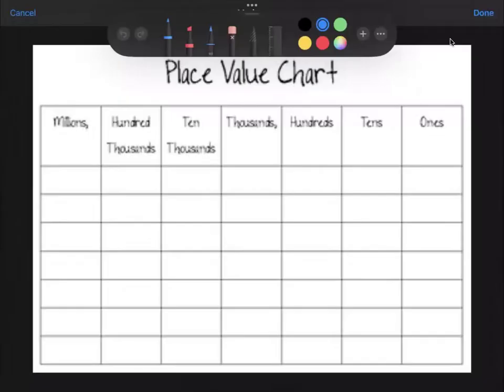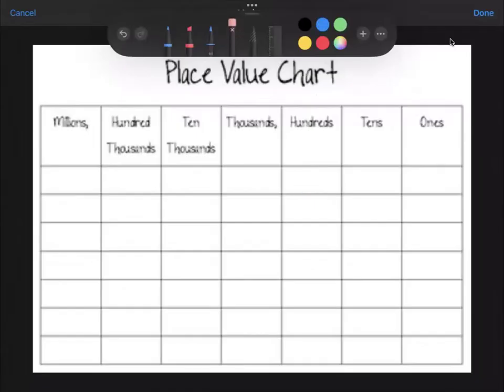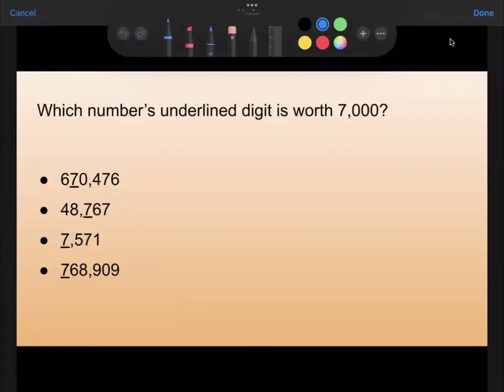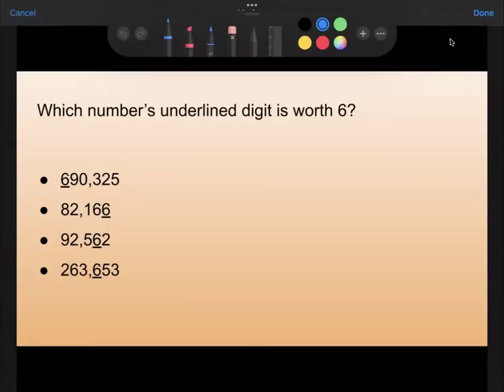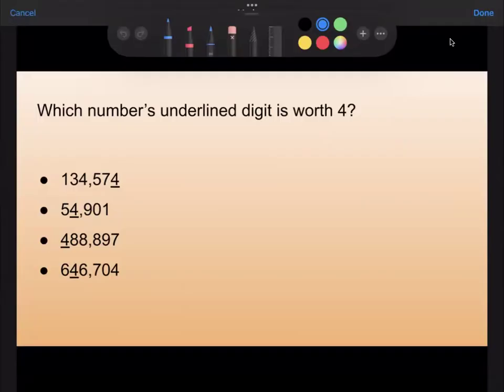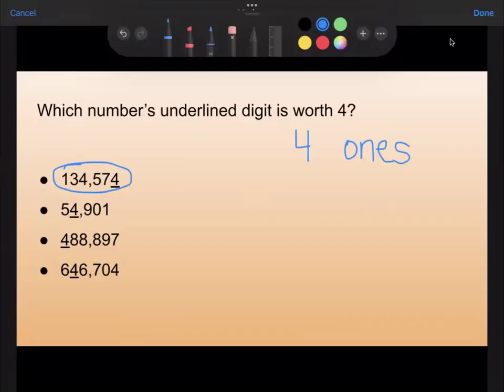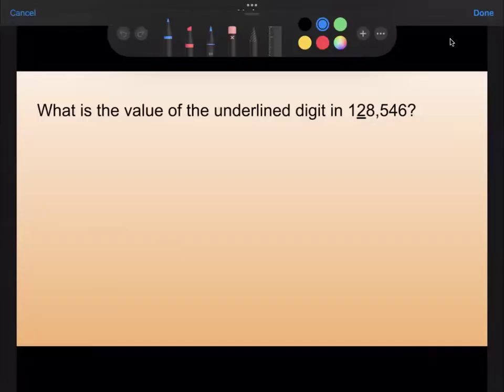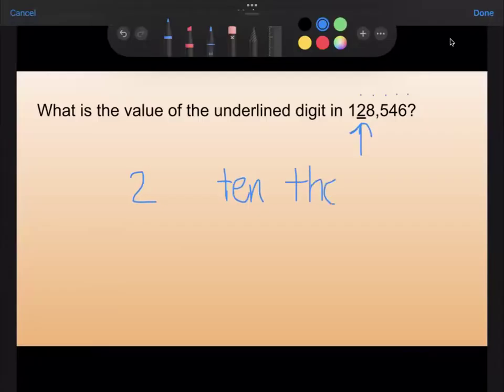4th Grade Math Value of a Digit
This video explains what is meant by "value of a digit" as typically taught in fourth grade math, and includes five worked examples.